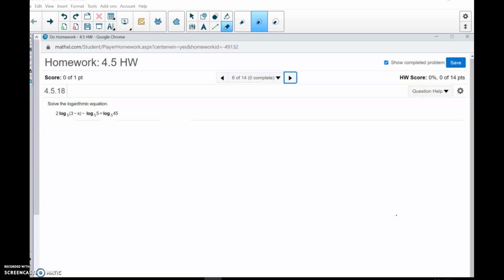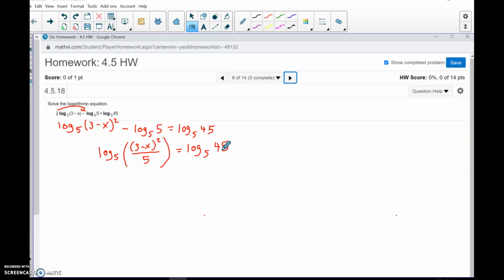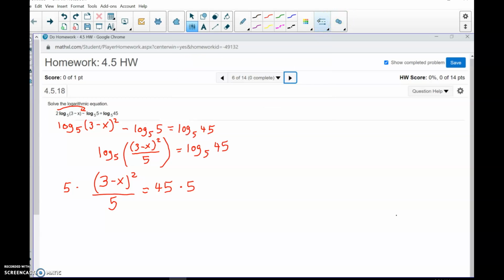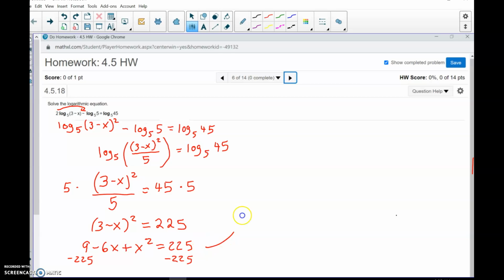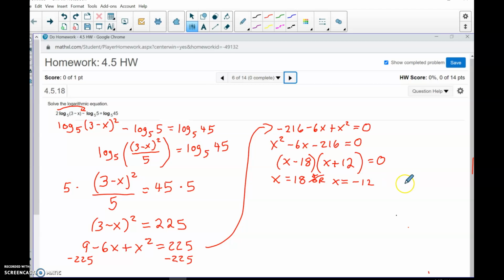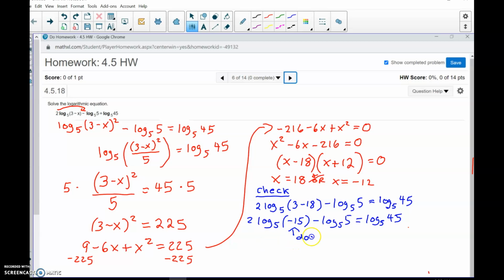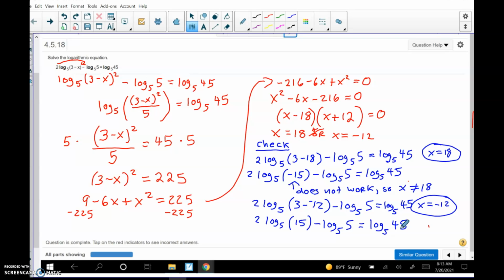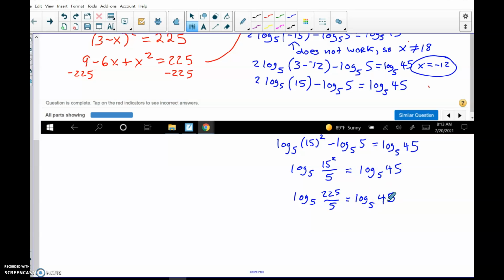Recording #5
MAT 121 4.5 #6 su21